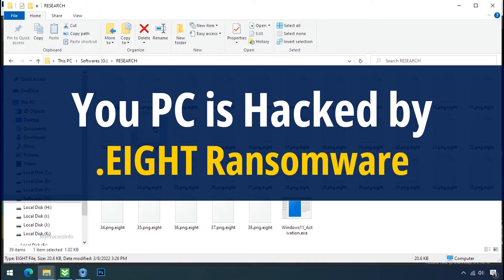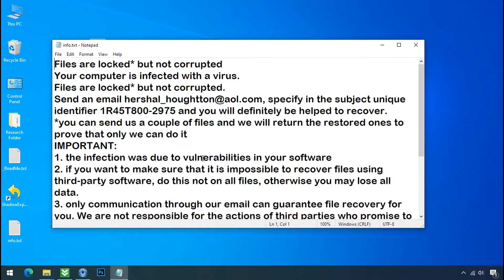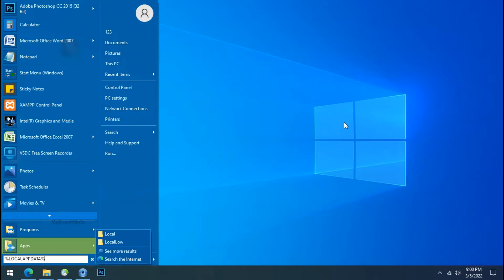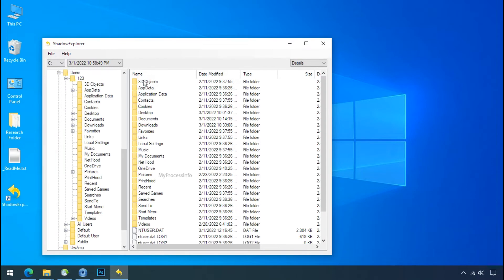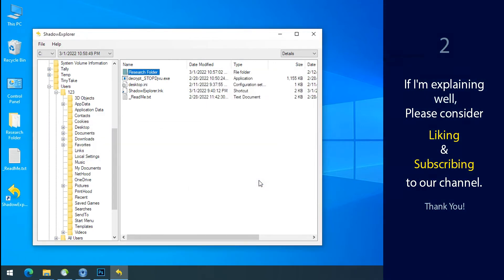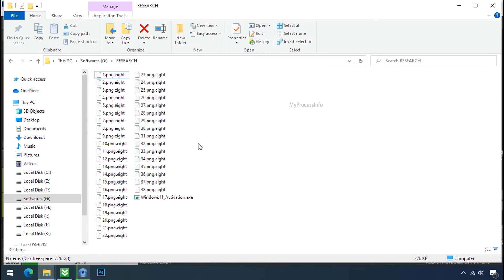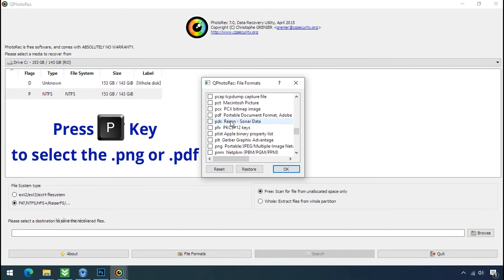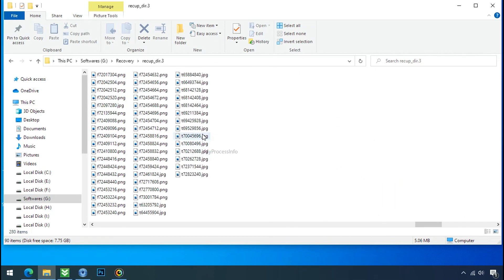[SOLVED] How To Remove EIGHT Virus, [.eight Decryption - Step by Step Assistance ]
Your PC is hijacked by the .EIGHT ransomware virus. eight encrypts all of your personal files and demands the ransom to buy the decryption key. In this video, we have explained how to decrypt the encrypted files. Just follow some steps to remove the eight ransomware virus from your PC.

Note: All these eight ransomware decryption tools/software are Free Of Cost.

1) Ransomware Recognition Online Tool.

2) Download The ShadowExplorer Software.

3) Download the PhotoRec Recovery Software.